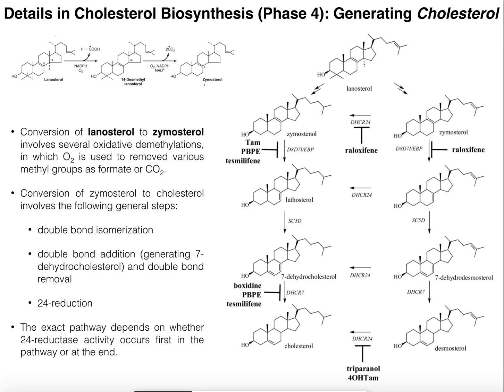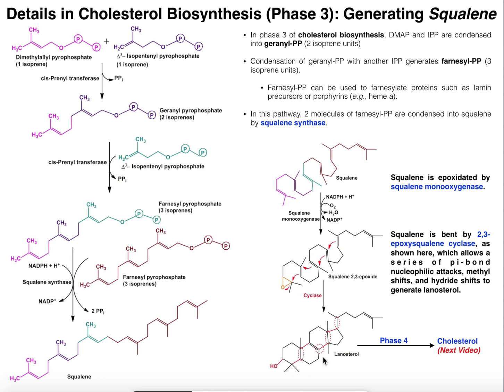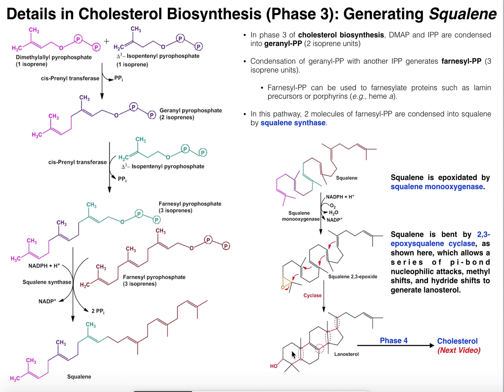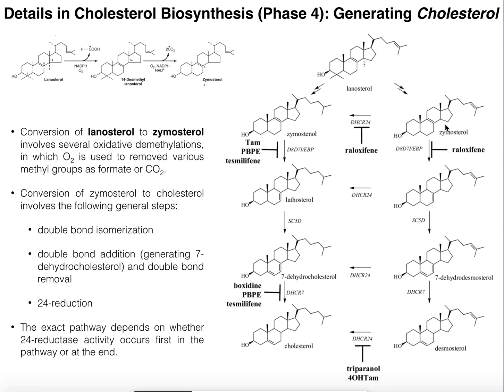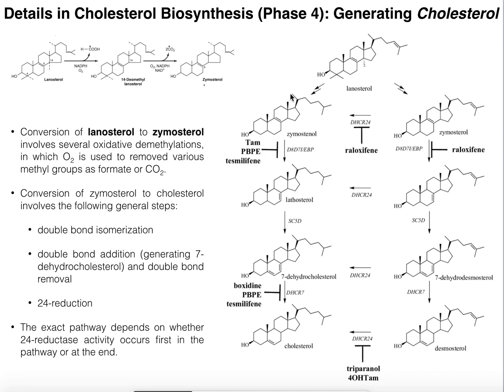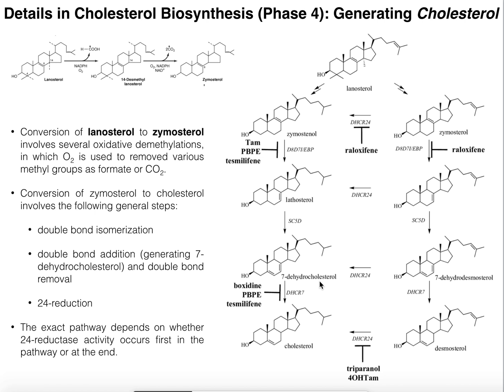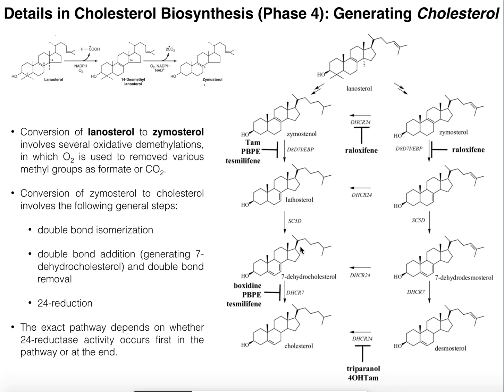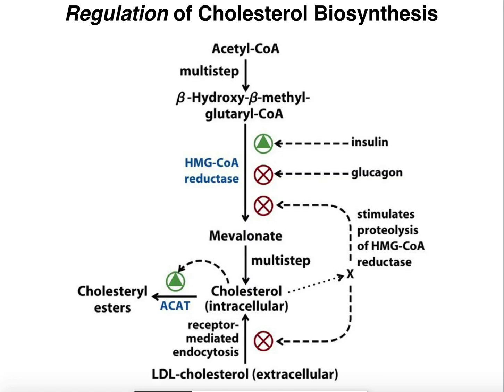Cholesterol Biosynthesis | Stage 4: Conversion of Lanosterol to Cholesterol